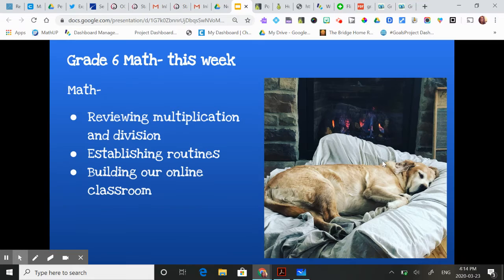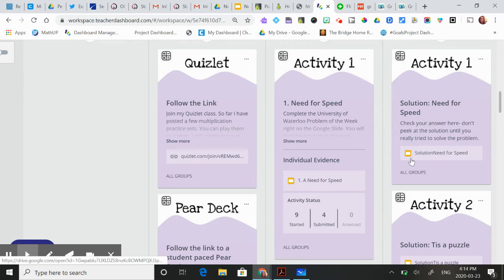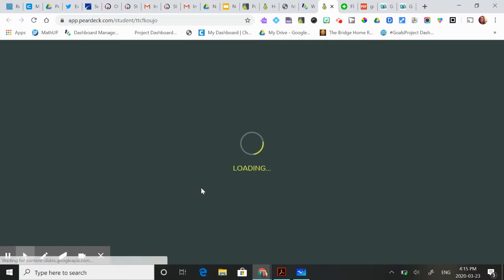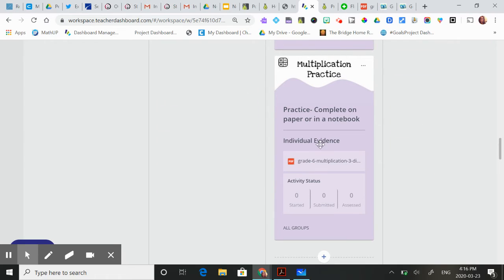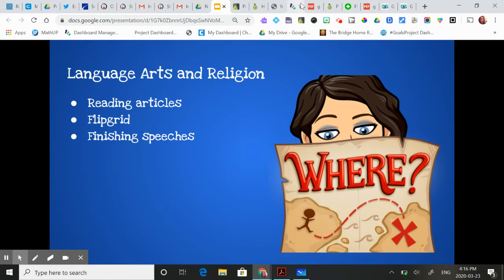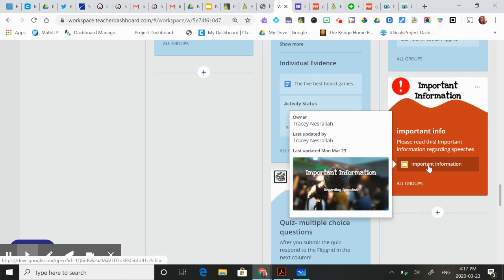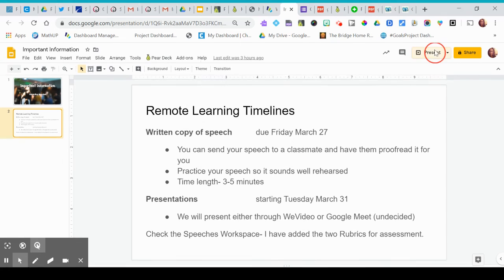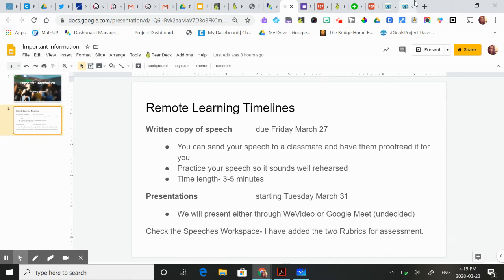News from Nesrallah-Mar23